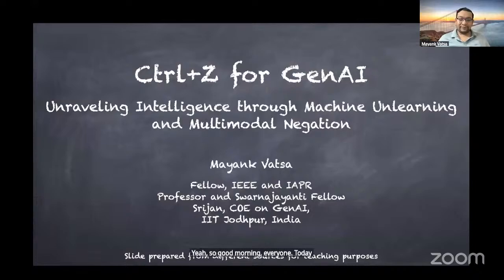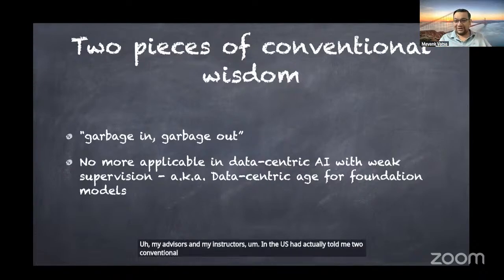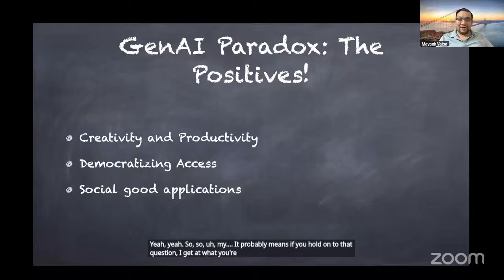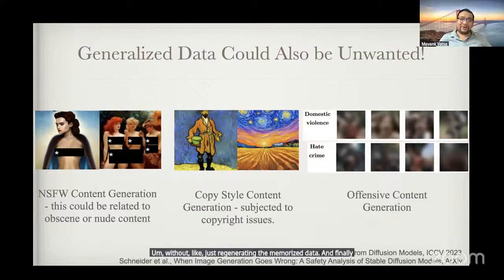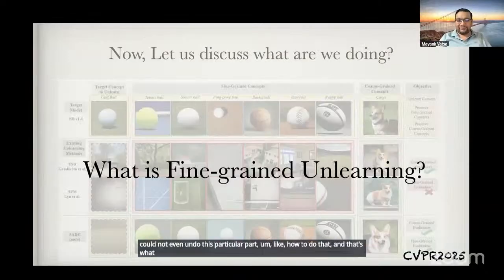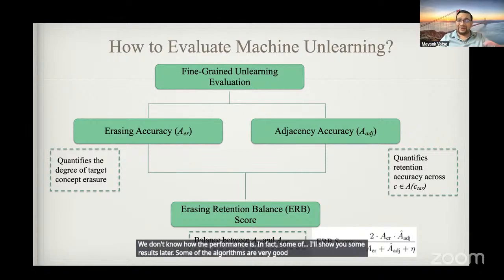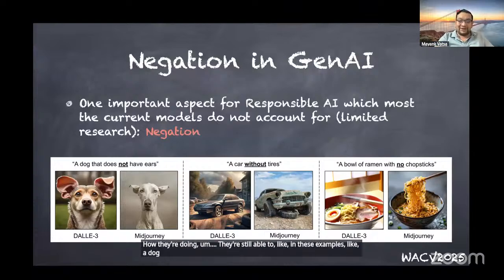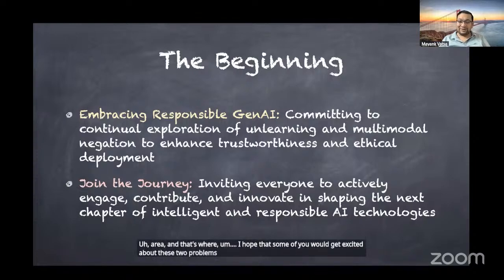Webinar on Machine Unlearning in AI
ACM India is organizing this webinar to spread knowledge on the power of negation in AI
development via machine unlearning to enhance privacy, model accuracy and security.